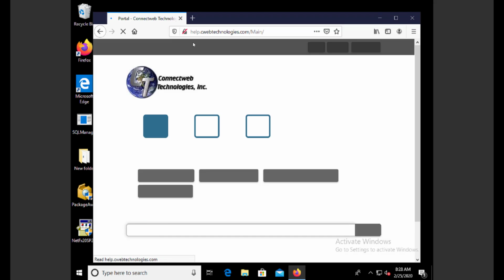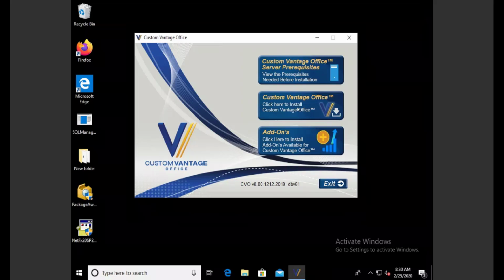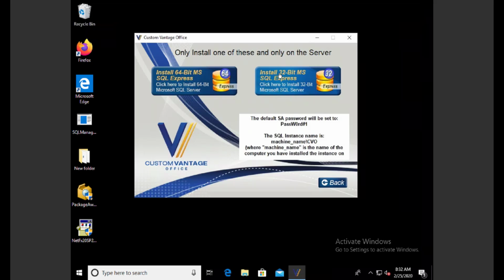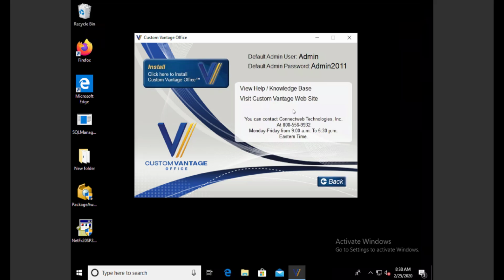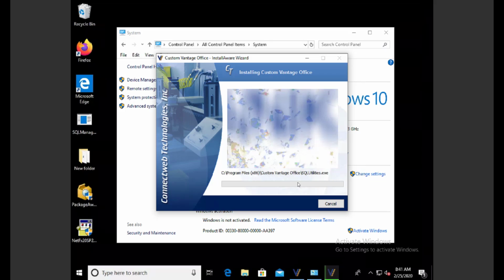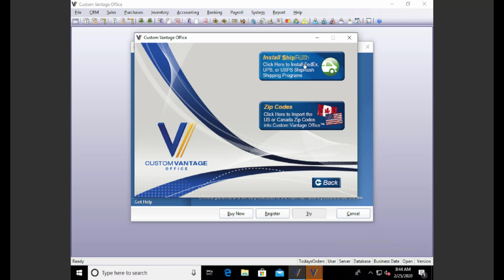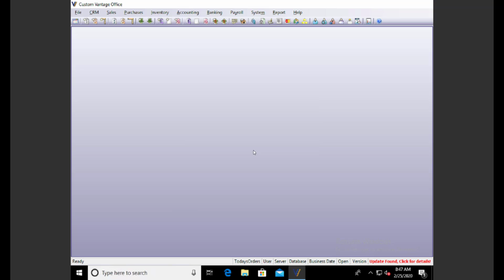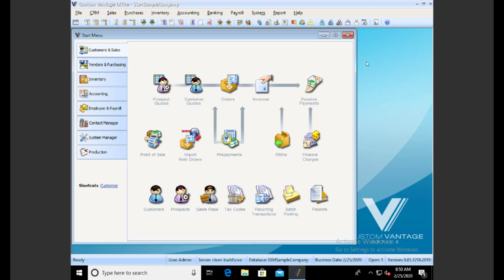Custom Vantage Systems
How to install Custom Vantage Office